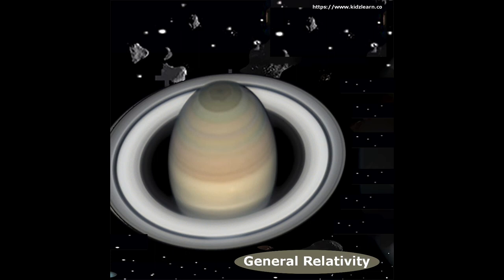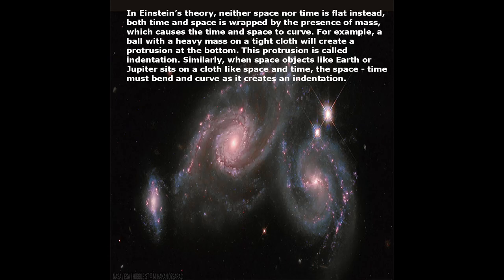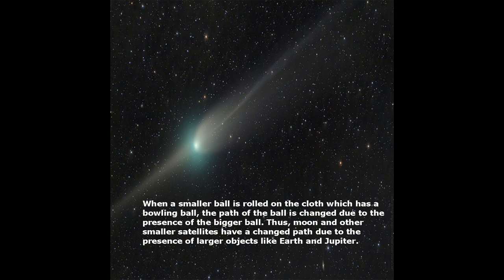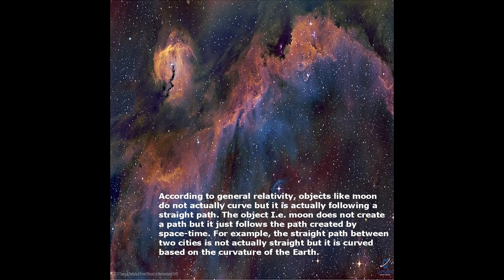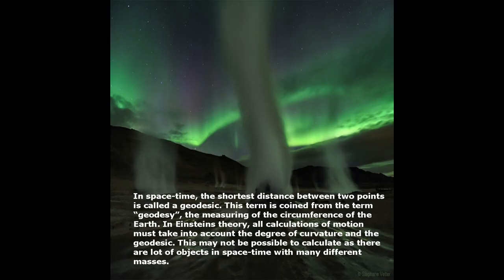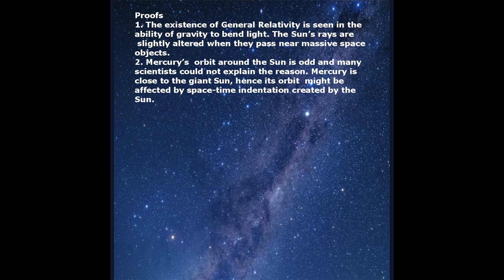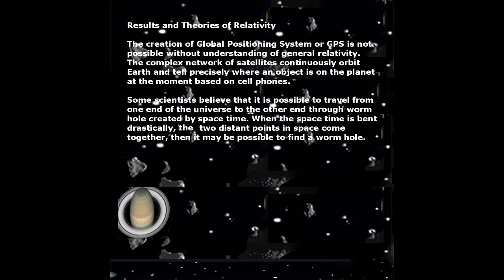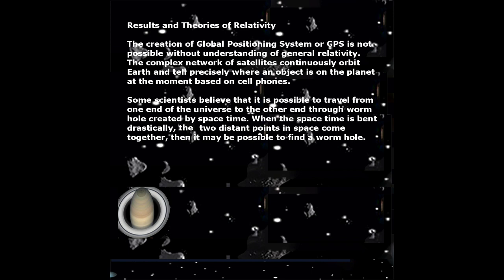General Relativity - Kidz Learn Applications™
This video explains and the concept of Einstein's General Relativity in a summarized manner. It also describes the proofs and general applications and theories that use the concept of General Relativity.
This channel describes educational videos and content related to "Kidz Learn Applications".
Reference: Physics (Adventures in Space and Time by ISAAC MCPHEE) and Britannica
Images : NASA APOD